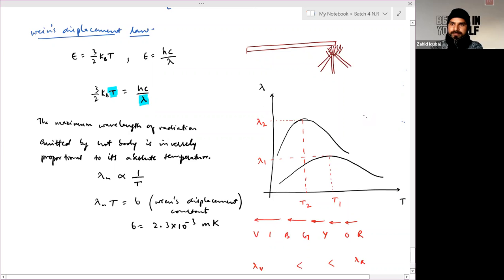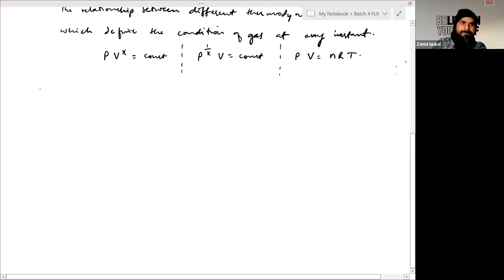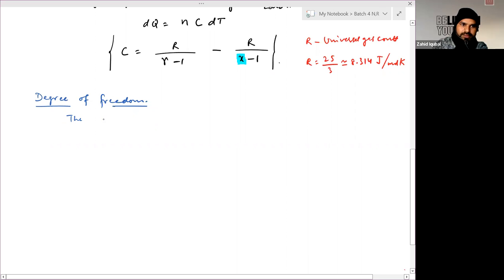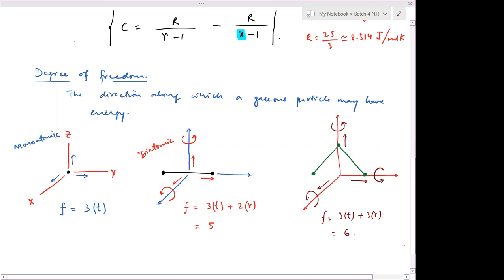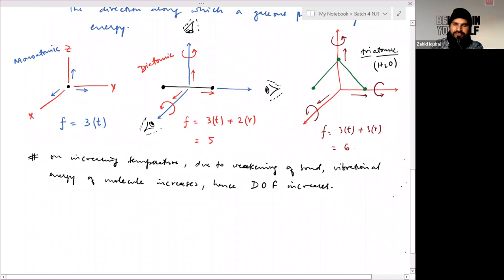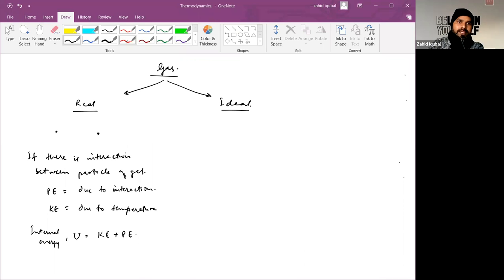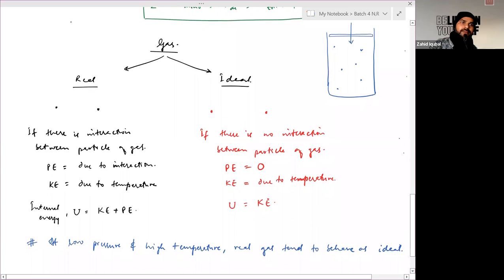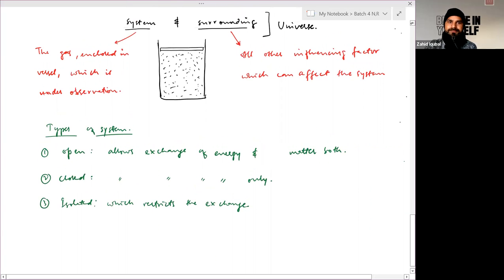Learnivio | Basic of Thermodynamics | Lect 1 | MED | 03-01-2022